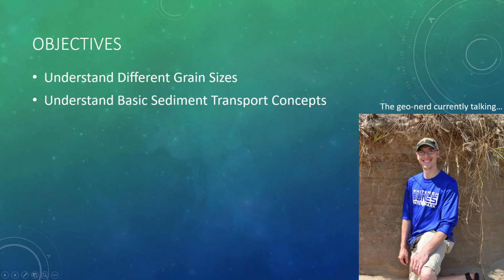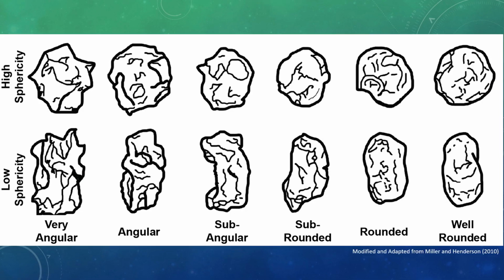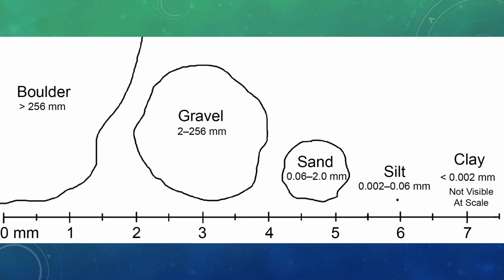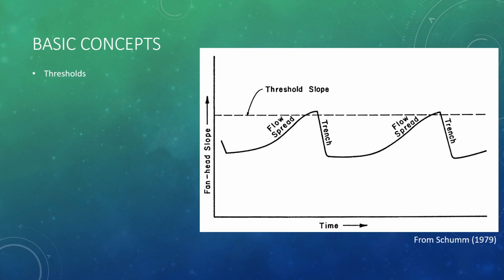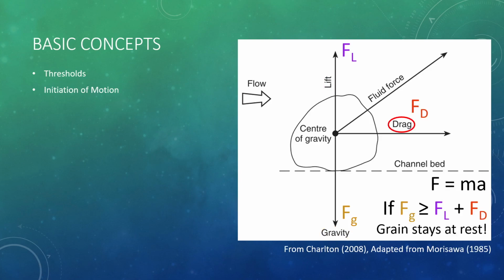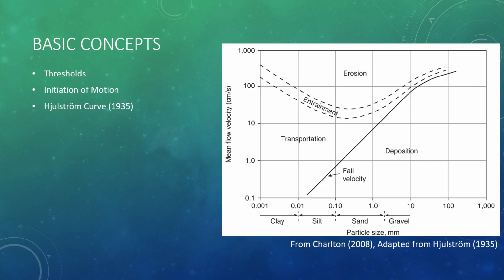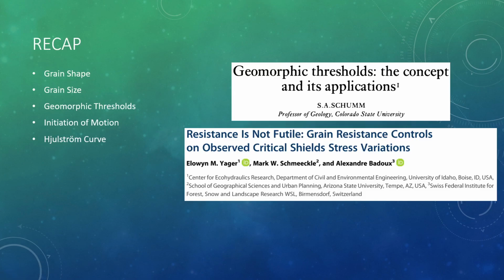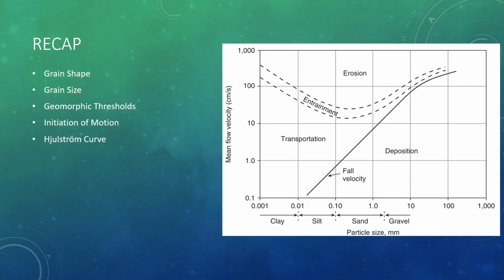Bite-Sized Geomorphology: Grains and the Basics of Fluvial Sediment Transport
This video is part of a growing list on recorded materials breaking down different aspects of geomorphology. The goal is to examine single, bite-sized topics in physical geography/geomorphology and build an introductory understanding in the material. Here, we talk about grain size and shape and touch on the basic concepts of fluvial sediment transport. Links mentioned in the video can be found below.

Hjulström, Filip. "Studies of the morphological activity of rivers as illustrated by the river fyris, bulletin." Geological Institute Upsalsa 25 (1935): 221-527.
Morisawa, Marie. "Rivers: form and process." Geomorphology texts 7 (1985).